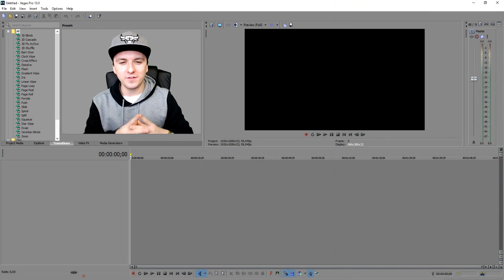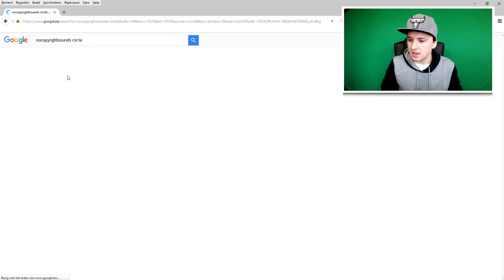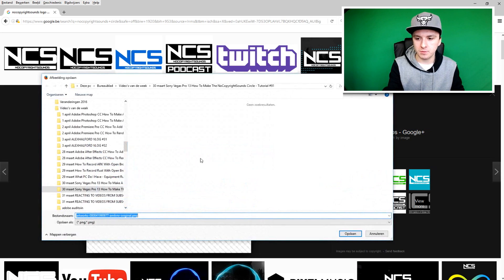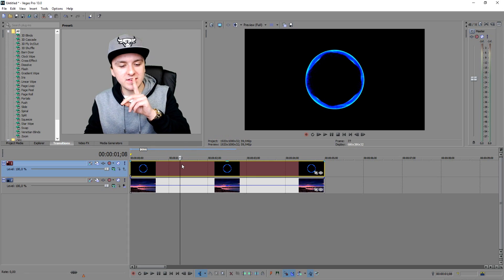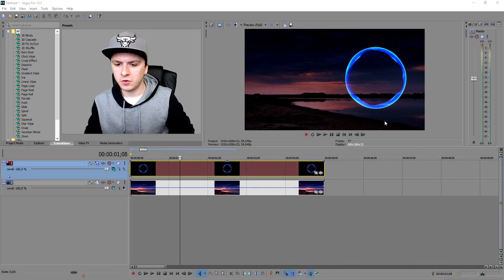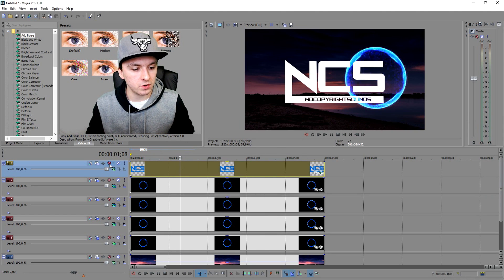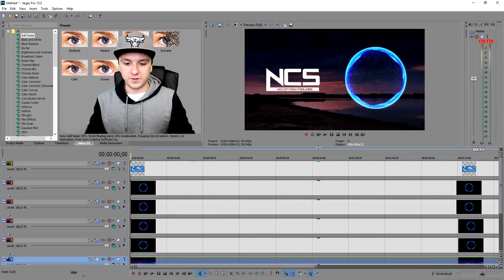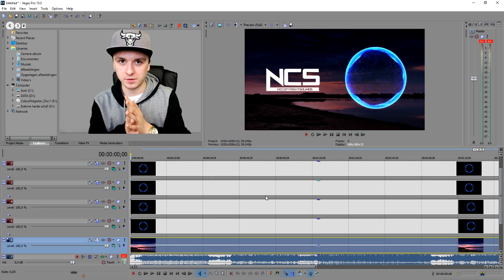Sony Vegas Pro 13: How To Make The NoCopyrightSounds Circle - Tutorial #91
- - In this video I'll be showing you how to make the NoCopyrightSounds circle. It's done in the video editing software called Sony Vegas Pro 13. You can use Final Cut, iMovie, Vegas Pro 9, 10, 11, 12 and 13.

~ JustAlexHalford